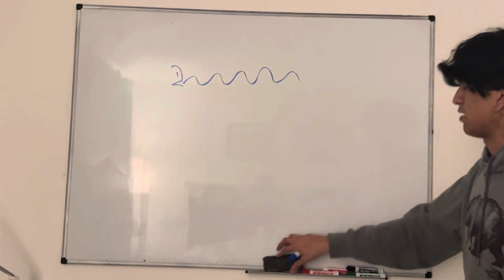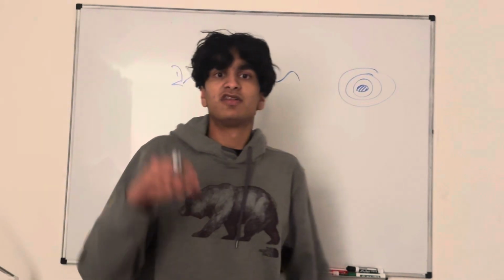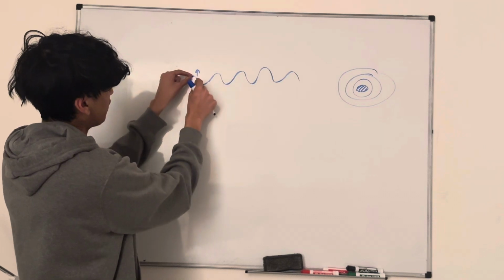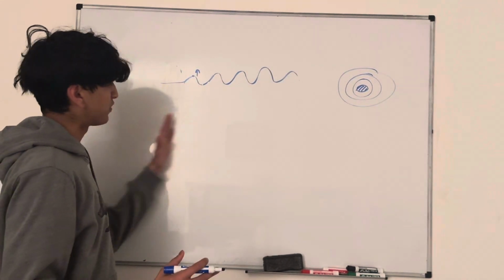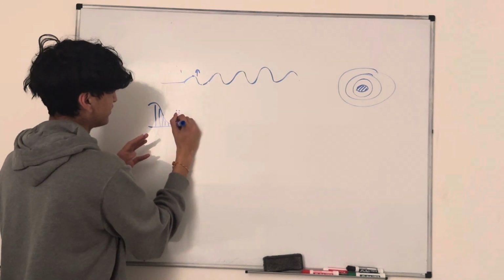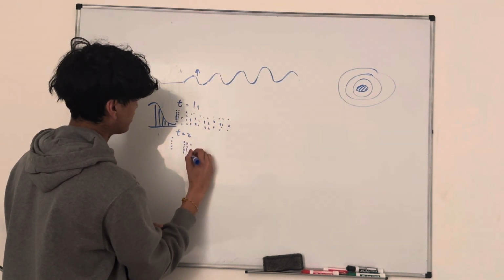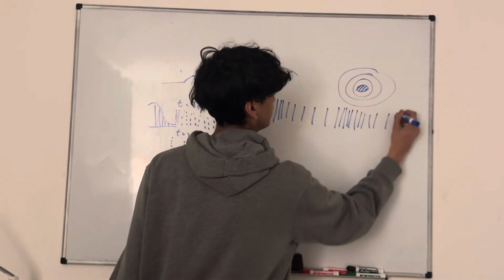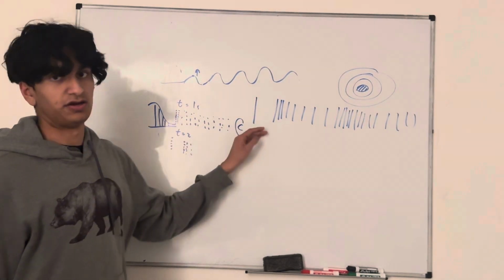Sound Wave Basics